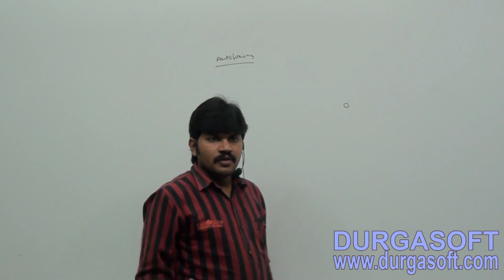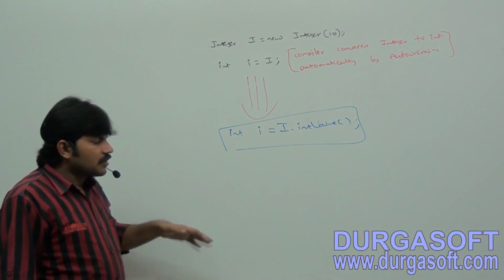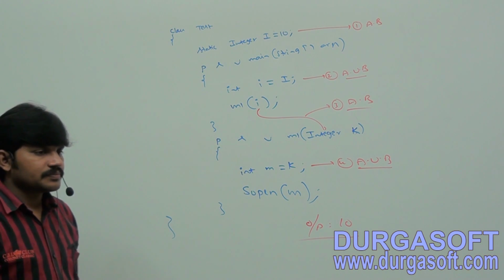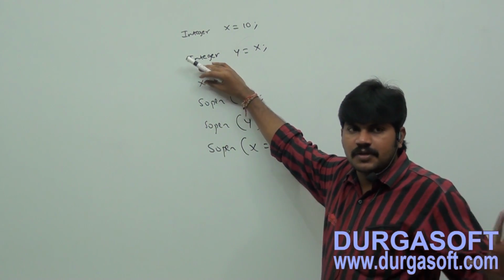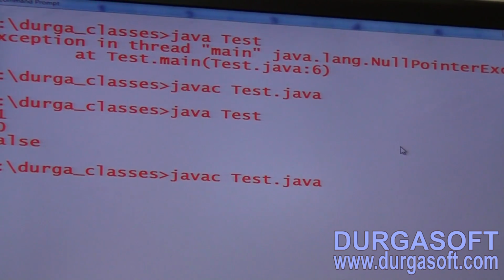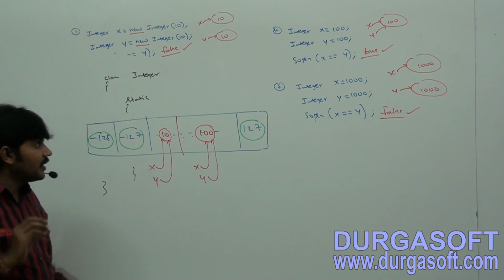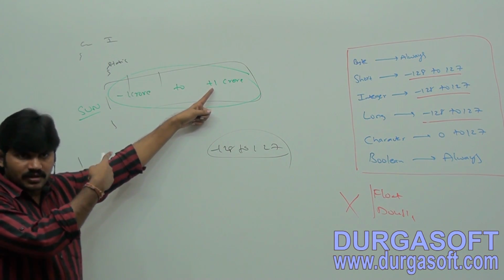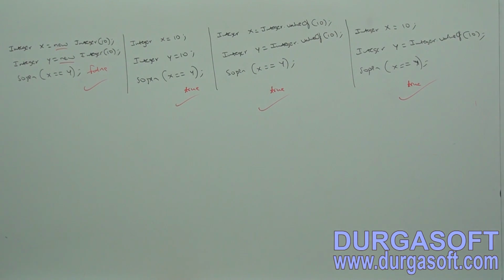Core Java With OCJP/SCJP: java.lang.package Part-10 || Autoboxing||Autounboxing-1